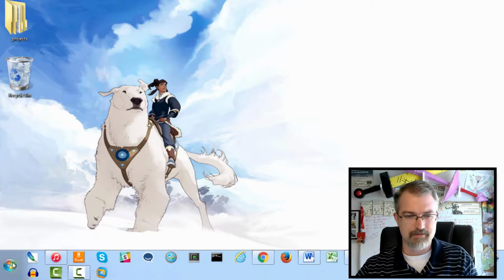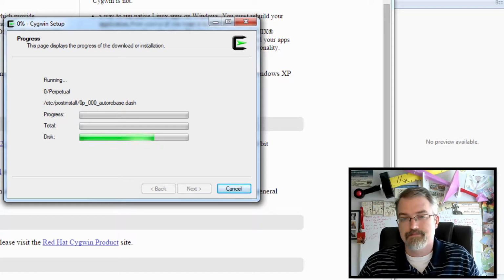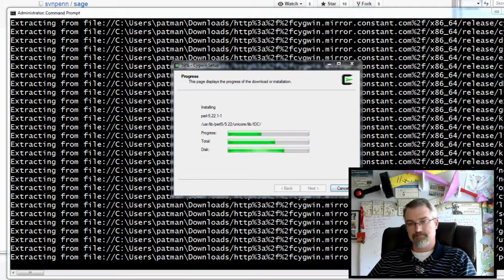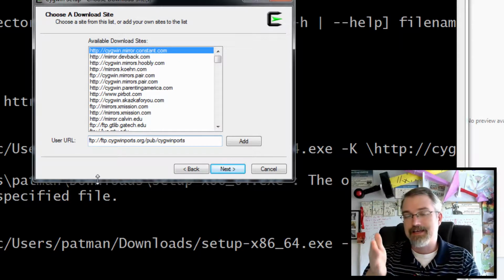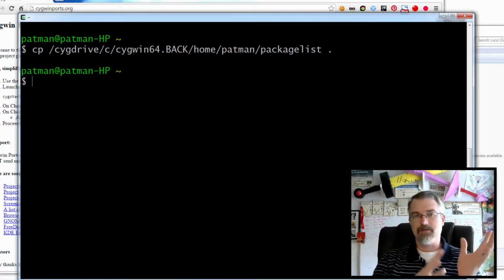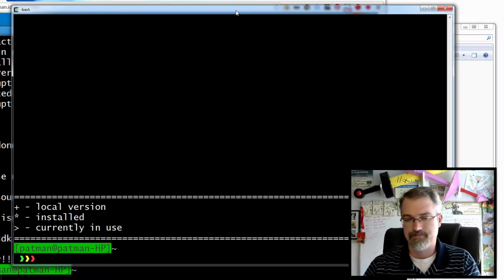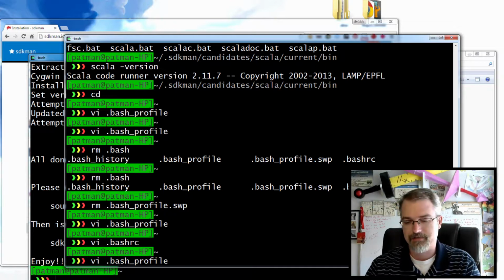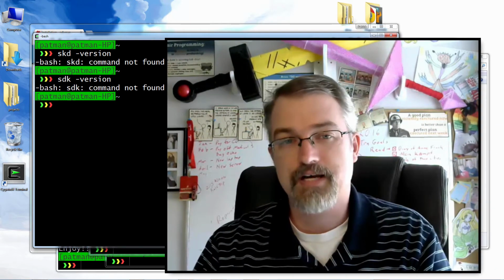Fixing a Slow Cygwin by Re-installing it the Right Way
I had issues with a slow cygwing setup.  It would take over two minutes to start up and tab completion was unbearble.

I burned an entire weekend researching and testing how to fix it.  Here is what I came up with.  Now Cygwin is insalled and working better than ever.  I also added cywinports, apt-cyg, and sdkman.

Links

My apt-cyg
    time apt-cyg install autoconf automake bind curl gcc-core gcc-fortran gcc-g++ git-completion hexedit libusb1.0 libusb1.0-devel make openssh postgresql-client rsync ruby screen sed tree tmux whois unzip vim